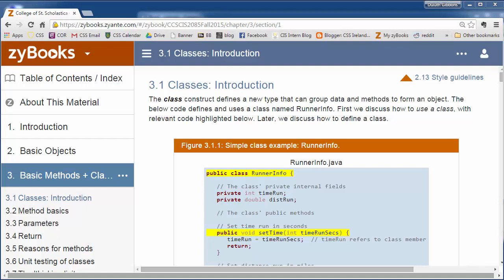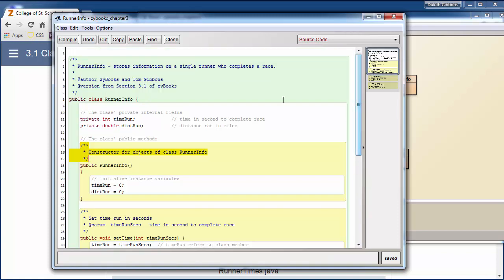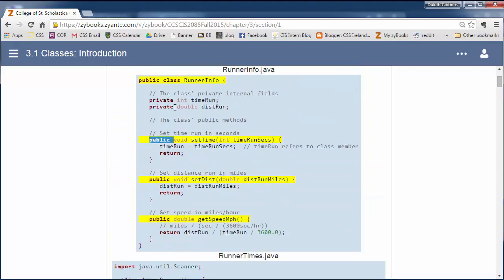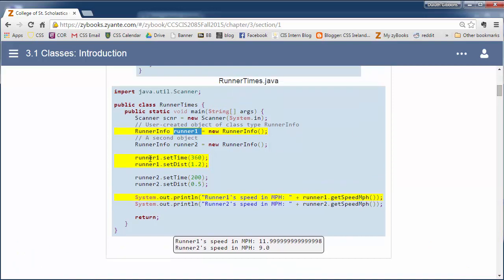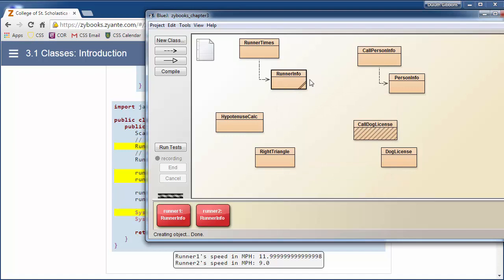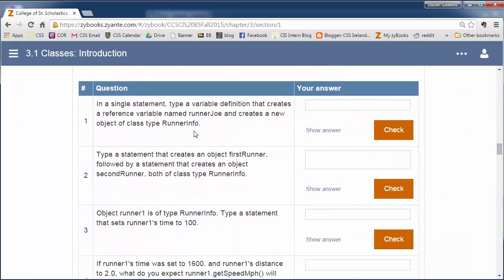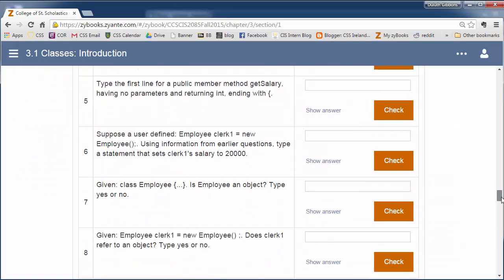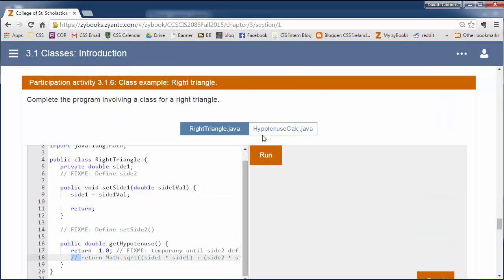CIS 2085 zyBooks 3.1 Intro to Classes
Summary of Section 3.1 Intro to Classes from zyBook's Objects First with Java for the CIS 2085 Programming I with Java course at the College of St. Scholastica.